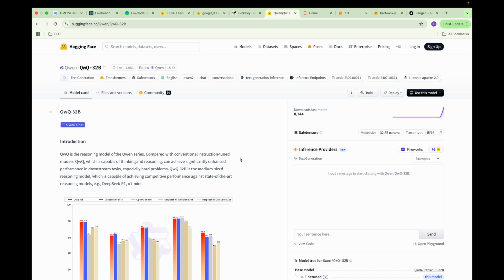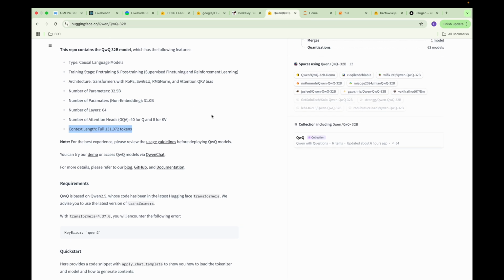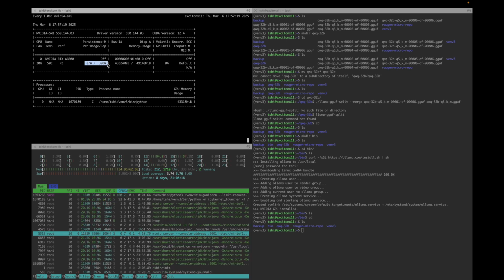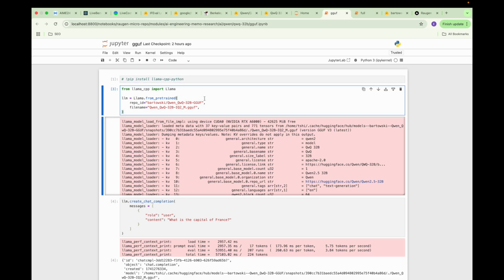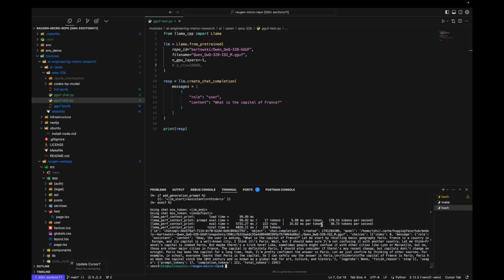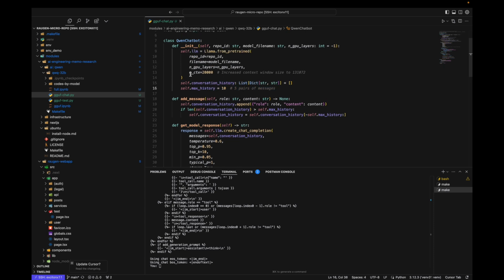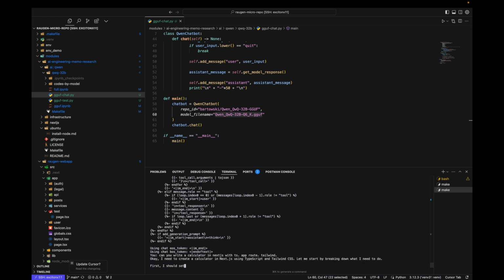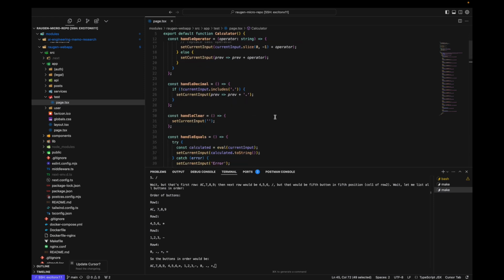[AI] QwQ-32B: A NEW SMALL reasoning model as good as DeepSeek R1?! Local test to write a calculator.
0:00 Hook and Intro
2:14 Test Full Model on RTX A6000
4:49 Test GGUF model.
7:54 Test ChatBot with QwQ-32B model
8:55 Codes review and ask model generate nexjs codes for a calculator
12:22 Demo of the calculator